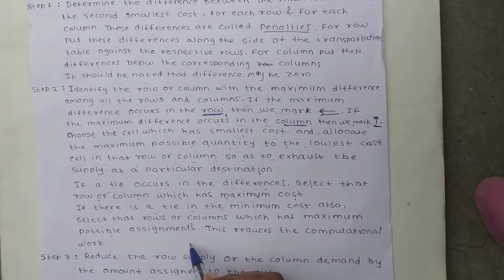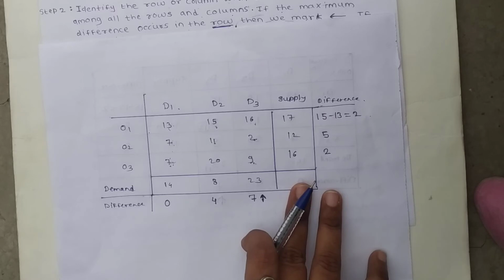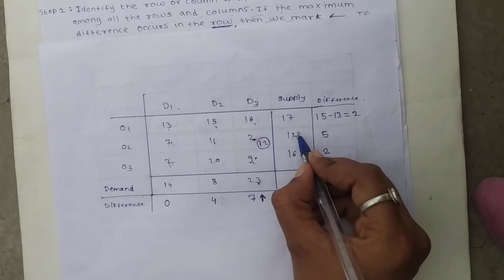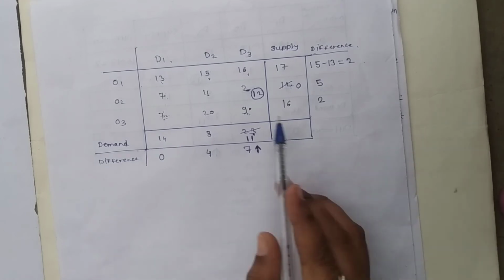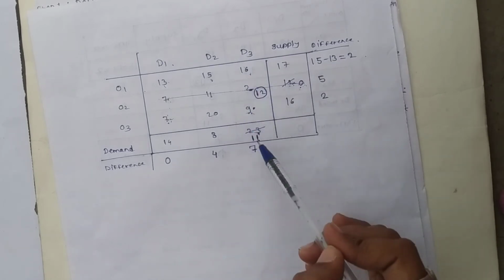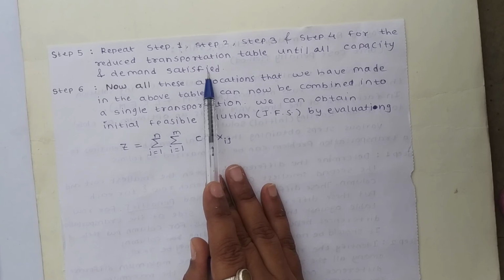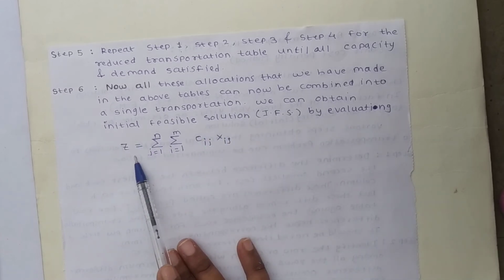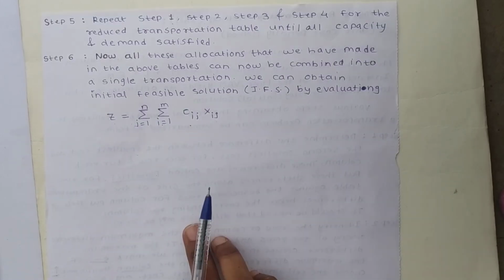S.Y.B.sc.(Comp.sci.(maths)).Sem-||.paper-||:Operations Research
Chapter 3-Transportation Models